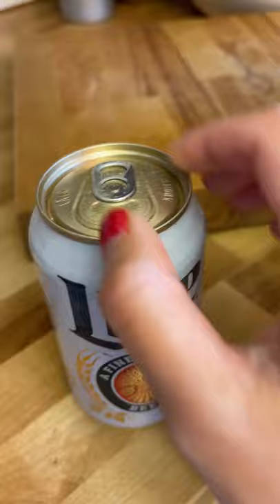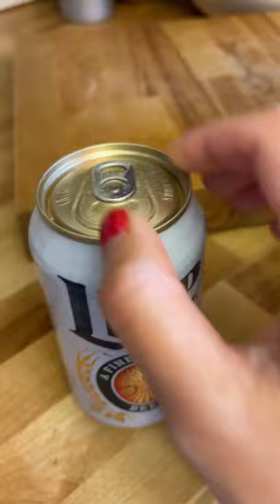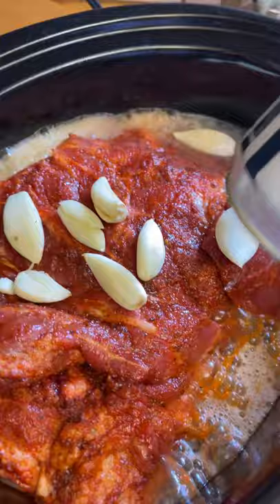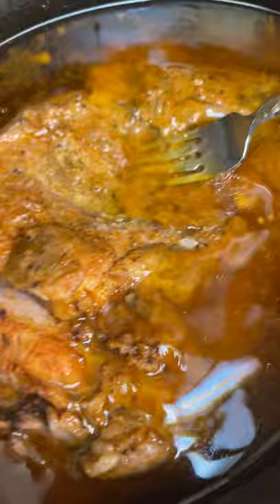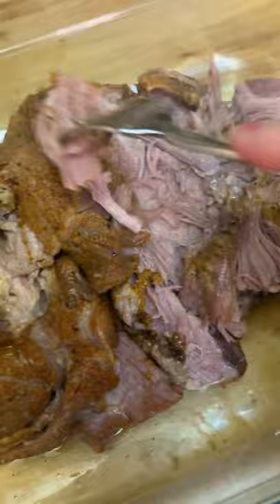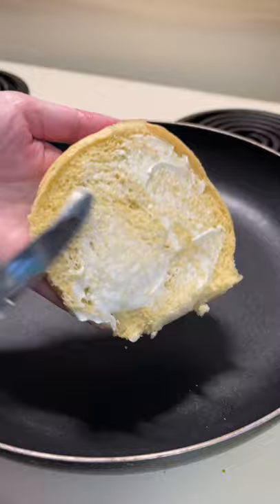How I made crockpot pulled pork